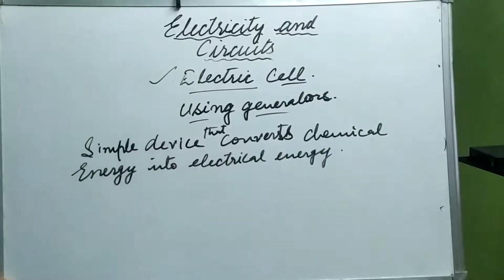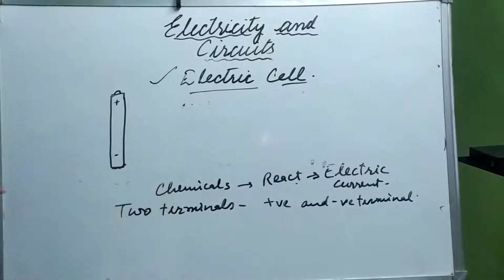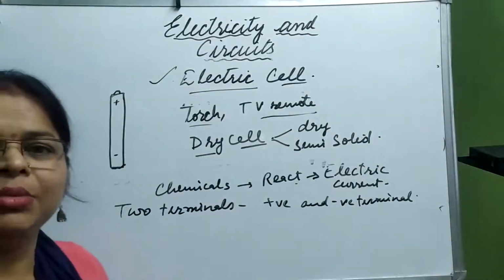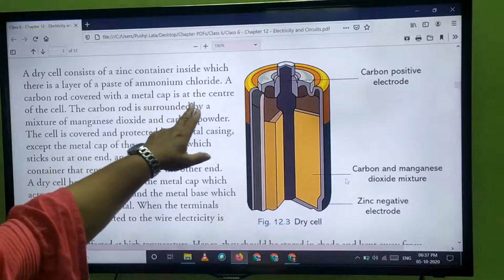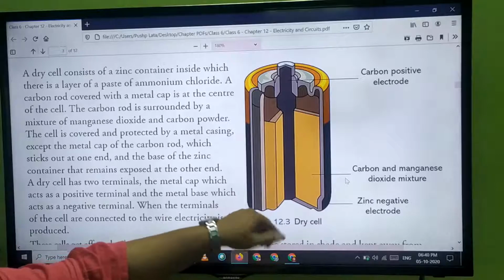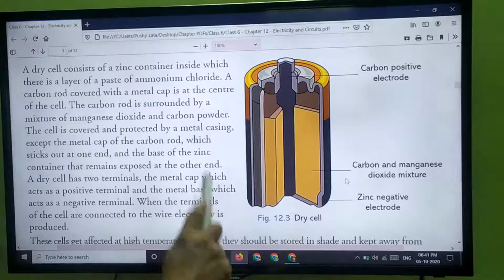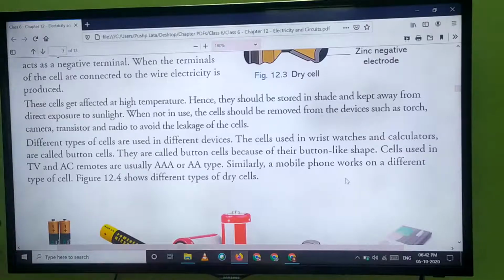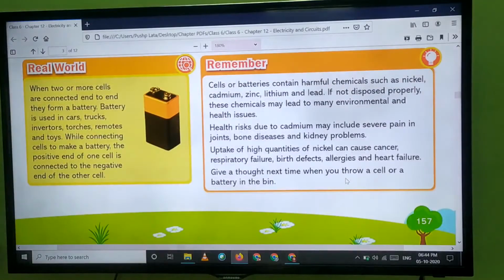Class 6 - Science - Electricity and Circuits - Electric Cell